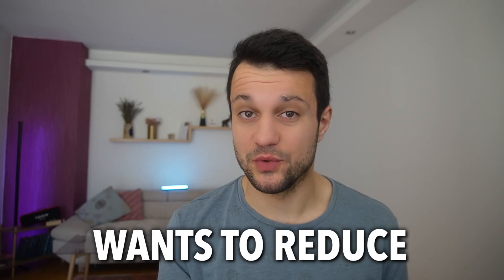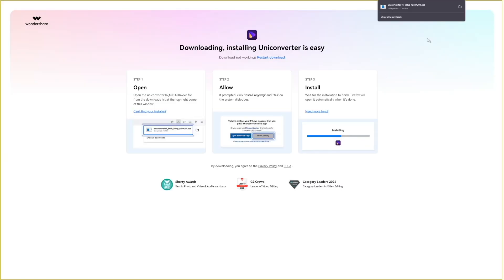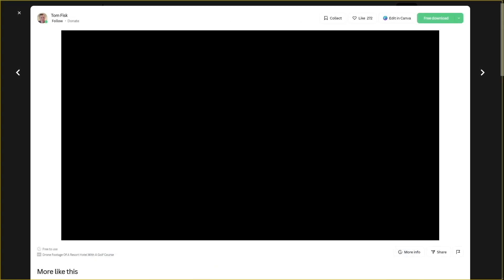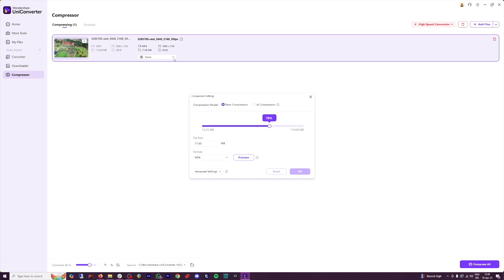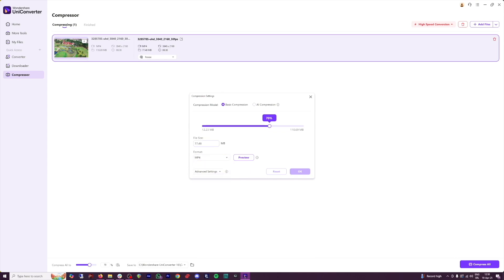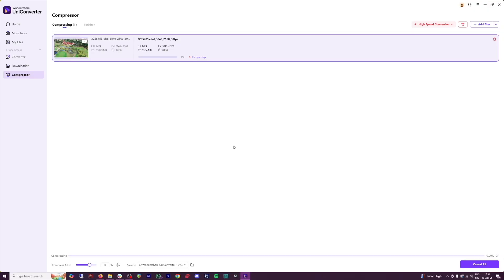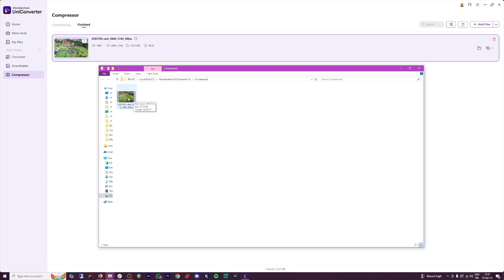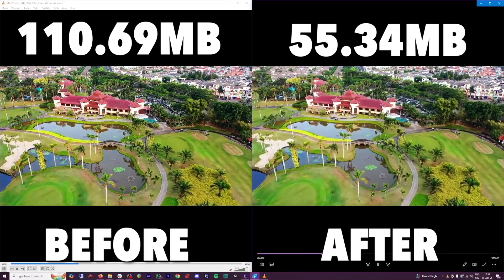How to Make Money Uploading HD Videos: Batch Compress Files Without Losing Quality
📉 Tired of YouTube’s upload limits eating your profits?

Discover how UniConverter’s lossless compression lets you:
✅ Reduce video size by 90% without quality loss
✅ Batch compress 20+ files for faster uploads
✅ Keep 4K/HDR quality for premium ad rates

💬 Question: What’s your biggest challenge with video storage?

🔔 Turn on notifications for more money-saving hacks!